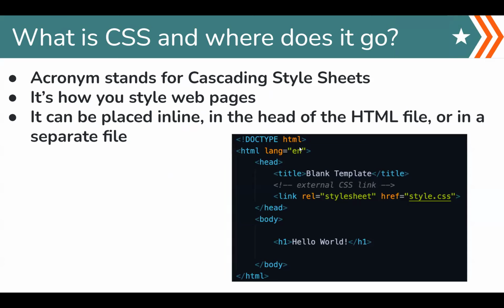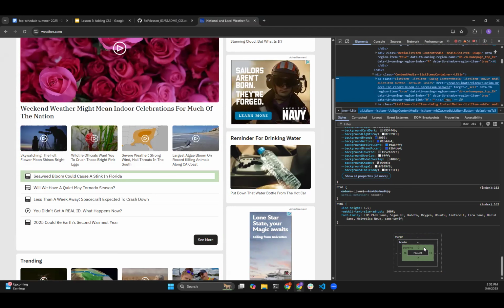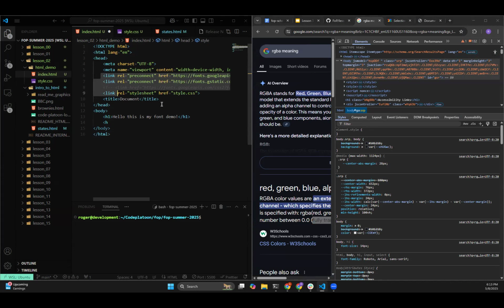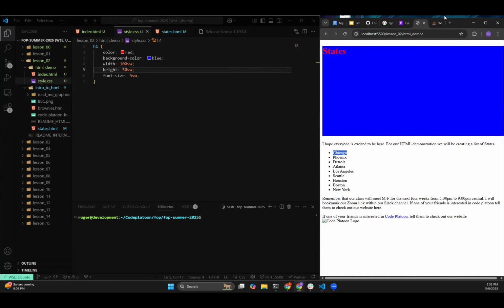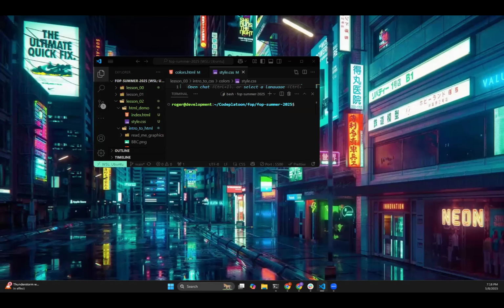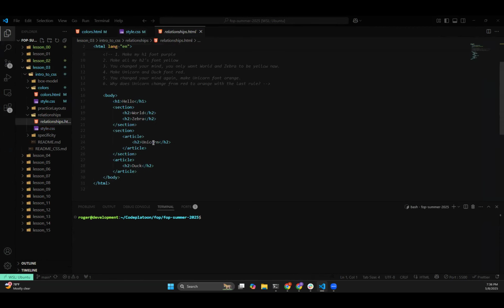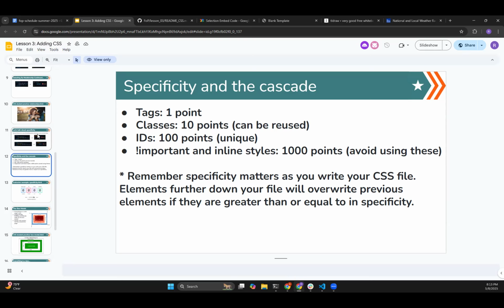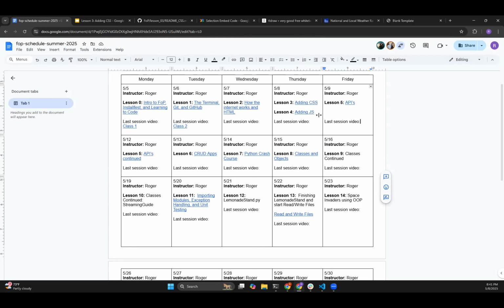4 Introduction to Cascading Style Sheets